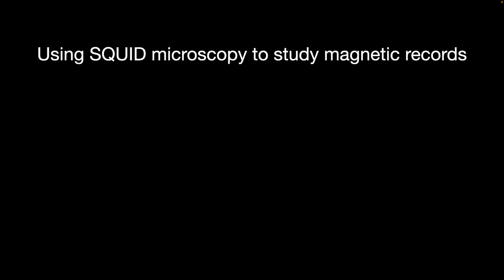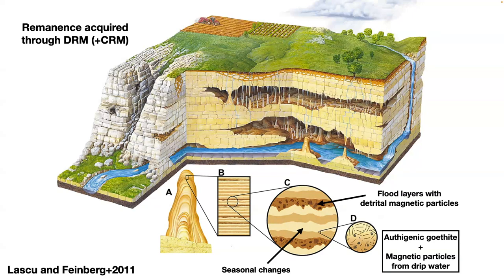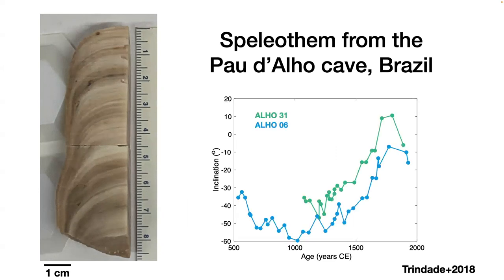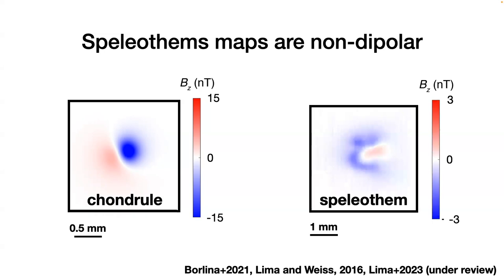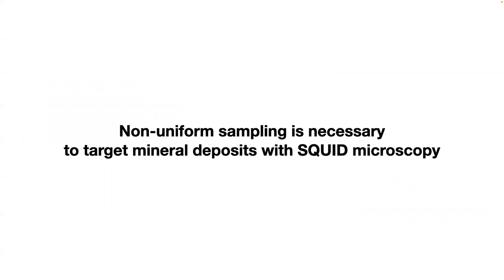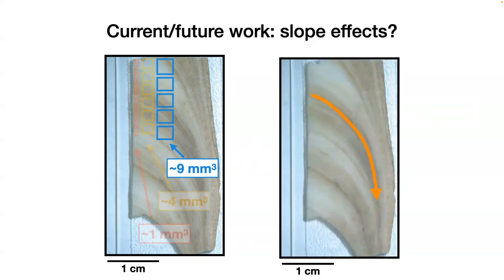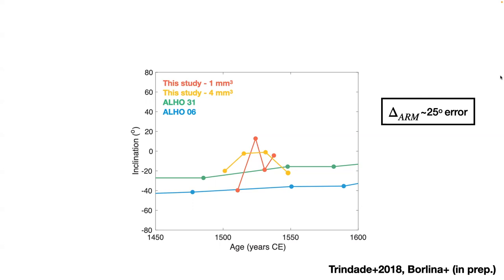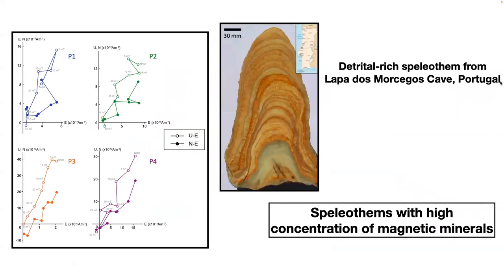High-resolution Paleomagnetic Records from Speleothems using SQUID Microscopy, Caue Borlina, 2/28/23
"Obtaining High-resolution Paleomagnetic Records from Speleothems using SQUID Microscopy" by Caue Borlina, John Hopkins University.

Talk Abstract:
This talk presents measuring the paleomagnetism of speleothems using the high resolution SQUID Magnetometer and does comparisons to traditional methods.